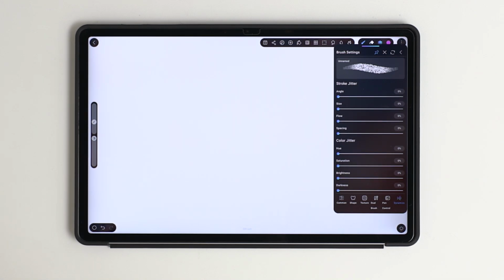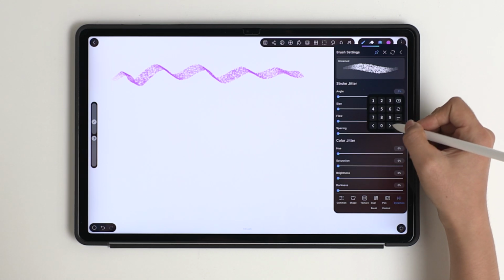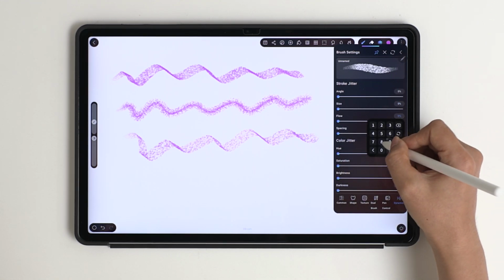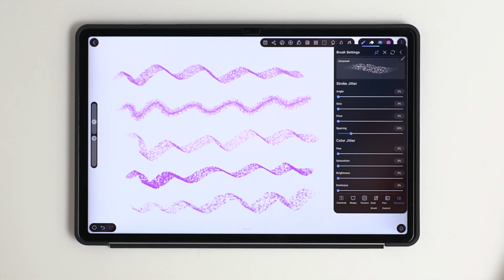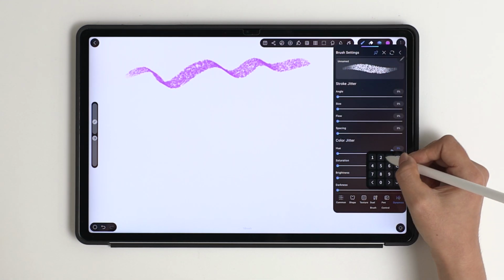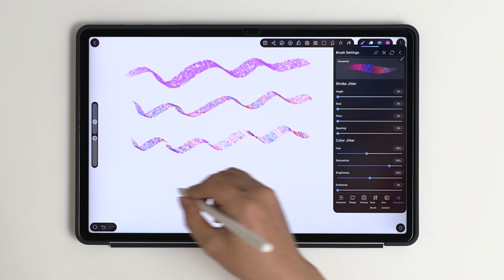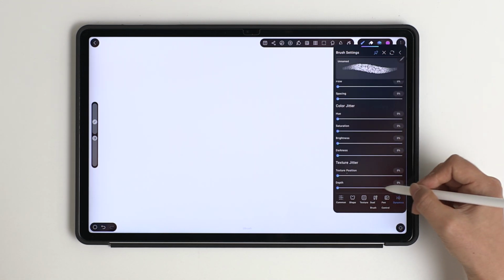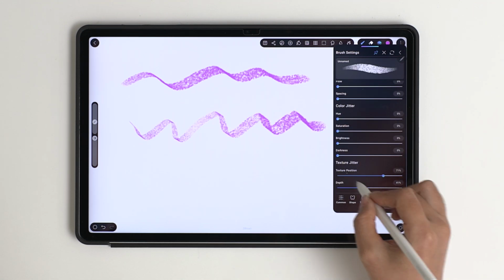How to Custom Brush in HiPaint: Dynamic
This tutorial breaks down HiPaint's most powerful feature: Brush Dynamics. Learn how to elevate your art from flat and boring to dynamic and full of natural life.

Key tip for dynamic textures: Remember to activate "Apply Texture to Each Tip" for perfect texture distribution that follows your brush's flow.